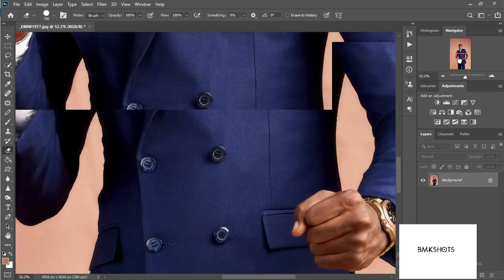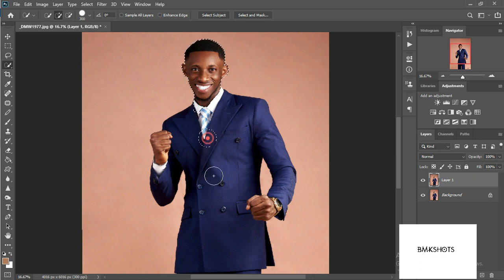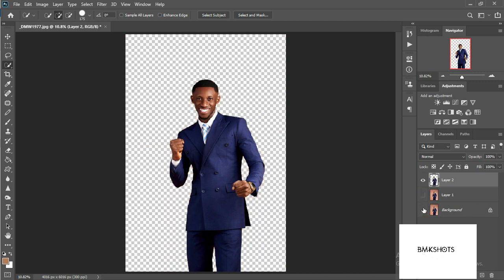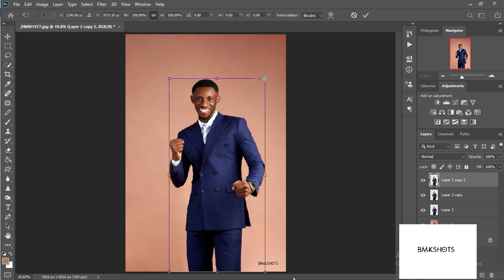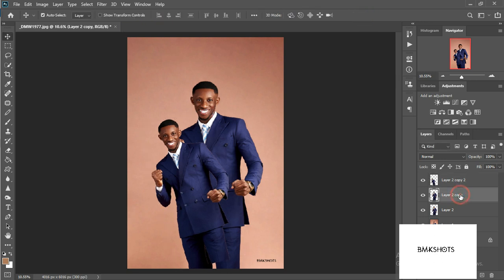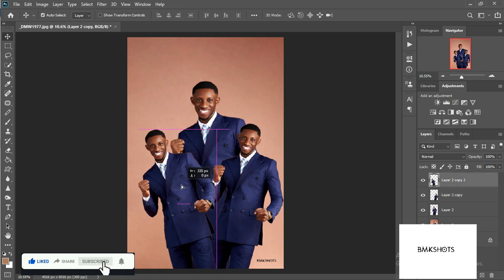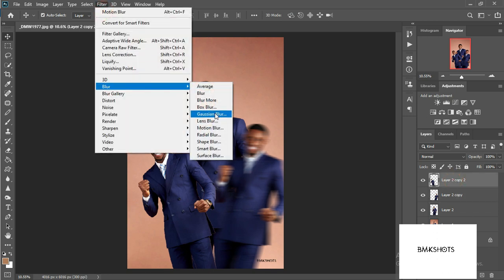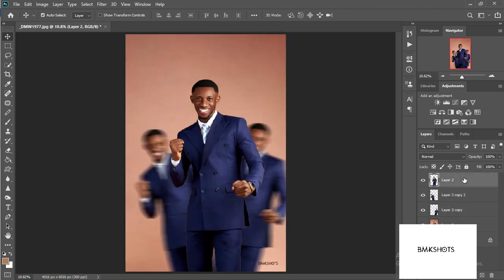How to create a motion blur effect in photoshop.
In this video i will be showing you how to create a motion blur effect in photoshop. follow my simple steps and you can create even more patterns with this video. like, comment, share, turn on post notification for more videos.